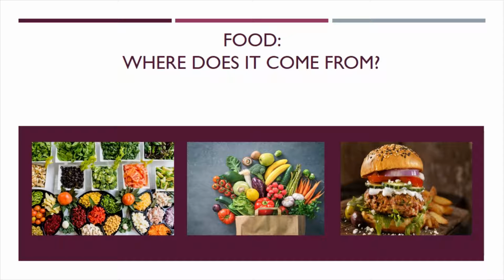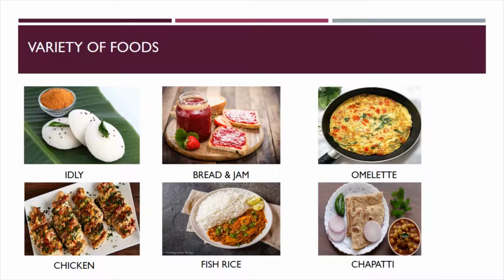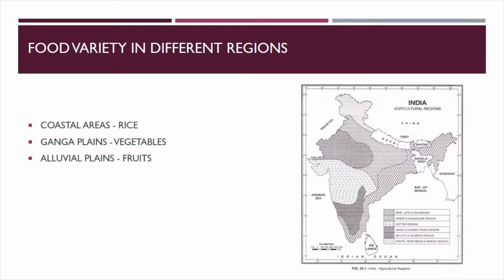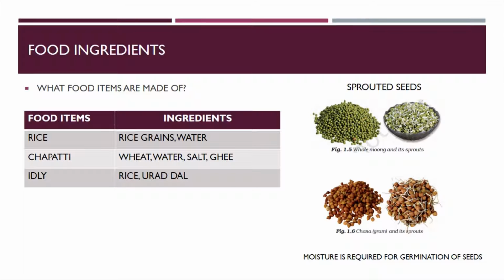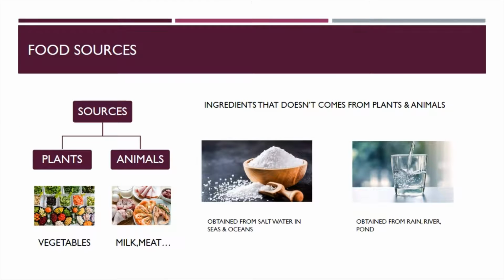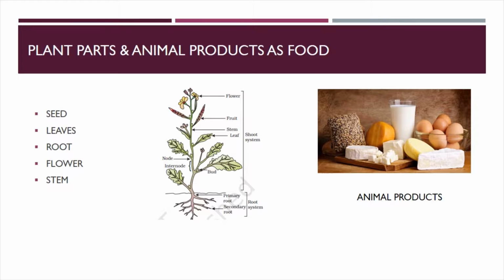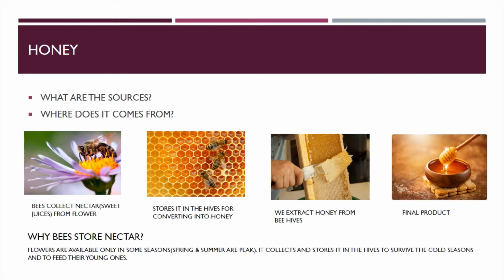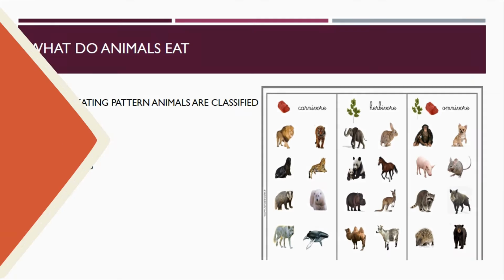NCERT CLASS 6 SCIENCE CHAPTER 1 FOOD:WHERE DOES IT COME FROM? IN ENGLISH |UPSC|SSC|TNPSC|PREPARATION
Greetings!
In this video we are going to learn NCERT/CBSE class 6 Science Chapter 1: Food. Where does it come from?
At the end of this video you would have learnt food varieties, its ingredients & sources.

-Team Genix.